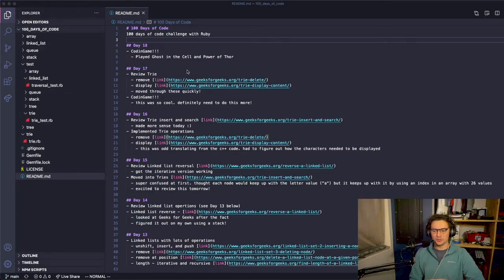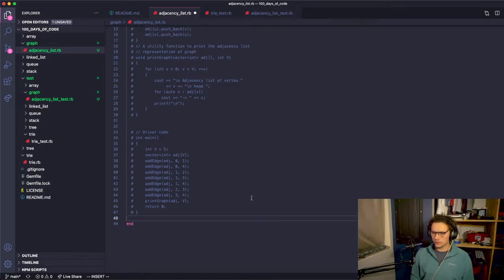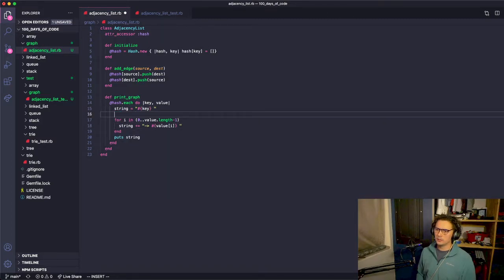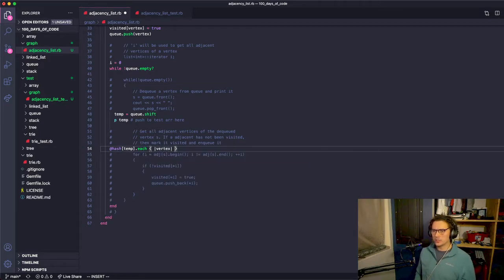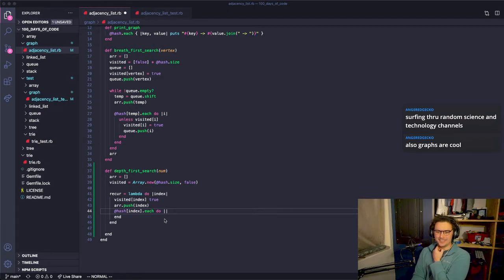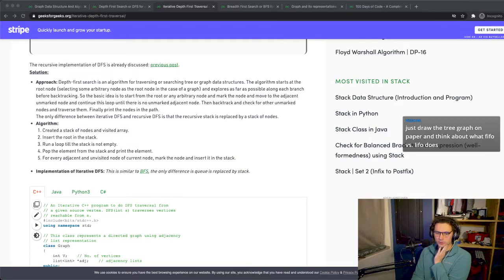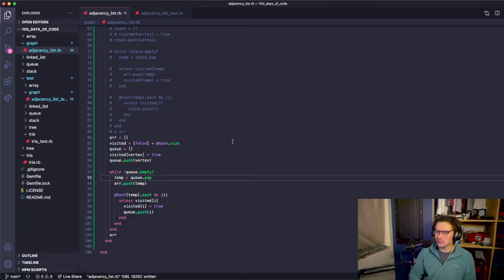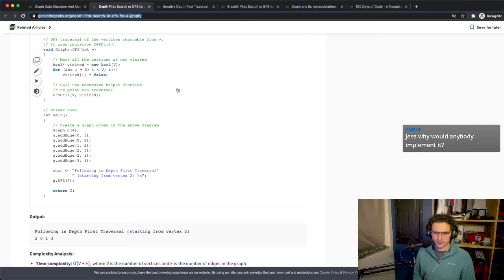Figuring out Graph data structures ... maybe ... :) | Day 19 of 100 days of code | Ruby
Much fun with graphs and a bunch of great help from twitch chat. Thanks again!

- Graphs!
    - made way more sense once I could visualize the list
  - depth first iterative
    - Twitch chat helped me figure this out!! use a stack instead of queue for breadth first